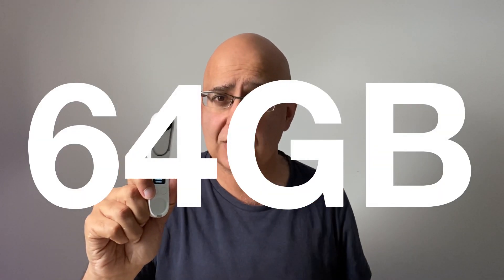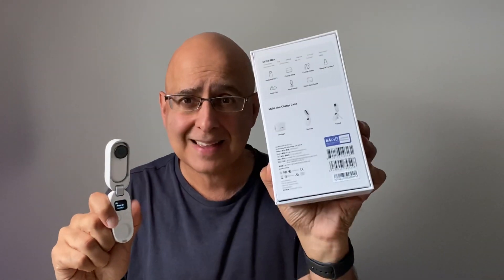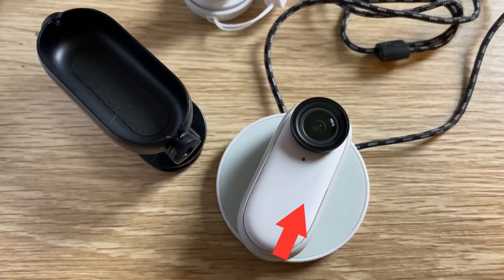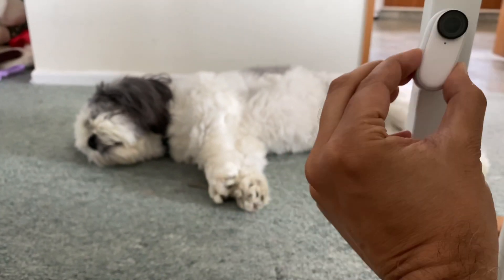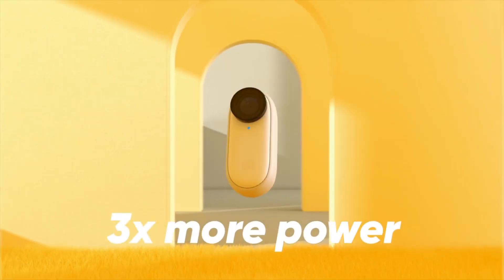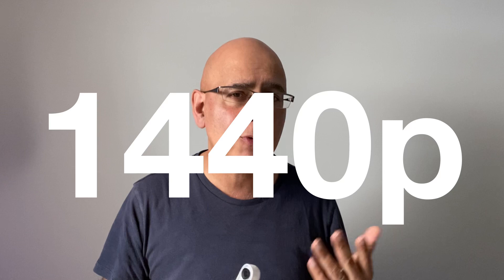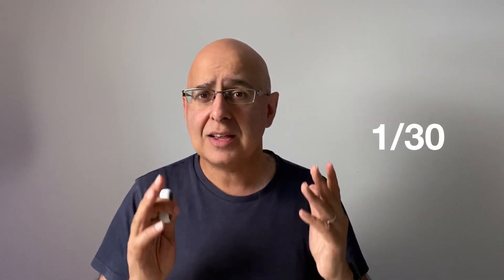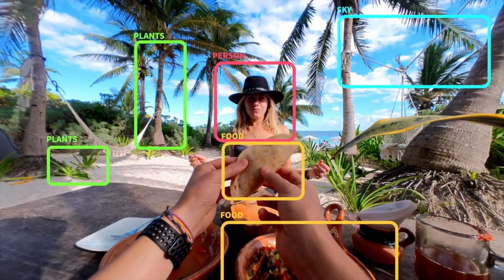WHY YOU should BUY the Insta360 Go 2 64GB Edition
Just as DJI launched the Action 2, Insta360 has hit the ball back into play with the launch of the 64 gigabyte version of the tiny GO2 action camera - that’s double the existing 32 gigabyte edition.
If you’re new to the Insta360 Go 2, let me walk you through an unboxing of the 64gb edition, show you some of the amazing features of the Go 2 and the possibilities for just capturing great footage (hyperlapse, motovlog, timelapse, slowmotion and brilliant flowstate stabilisation) and I’ll roll a little demo too. Probably one of the best value deals of 2021.